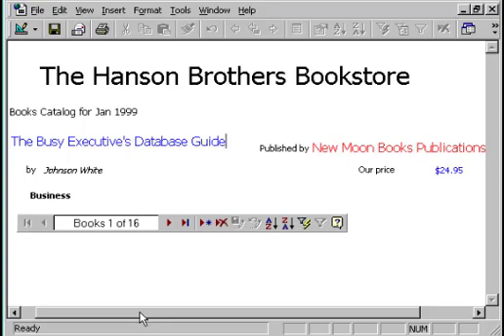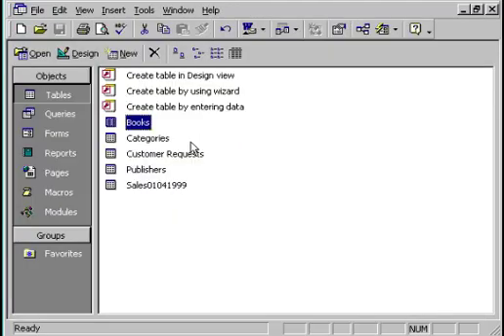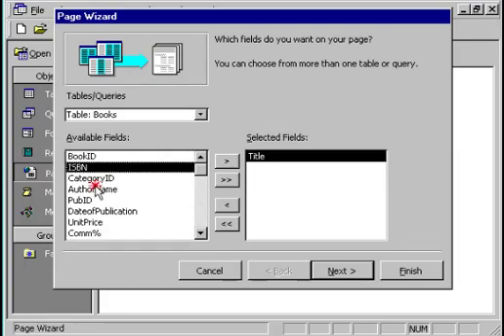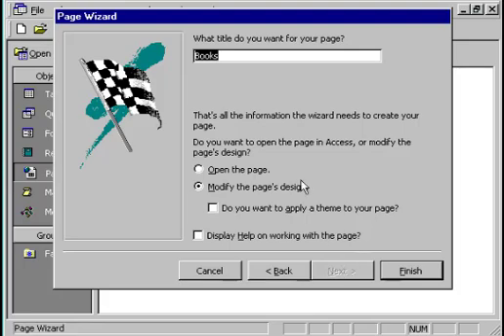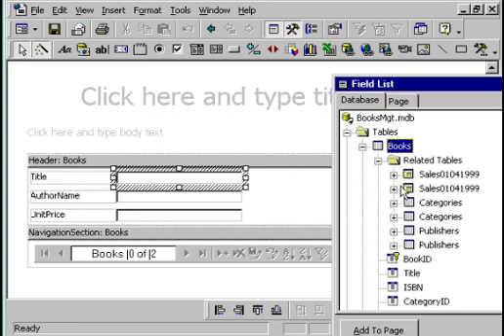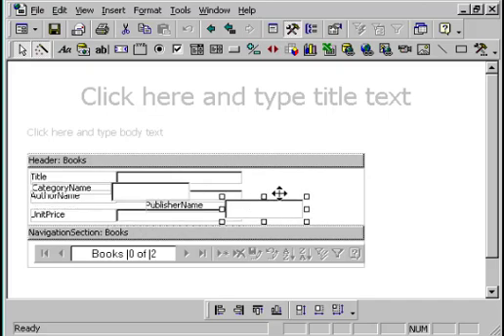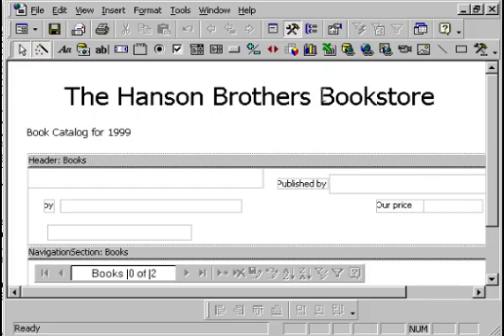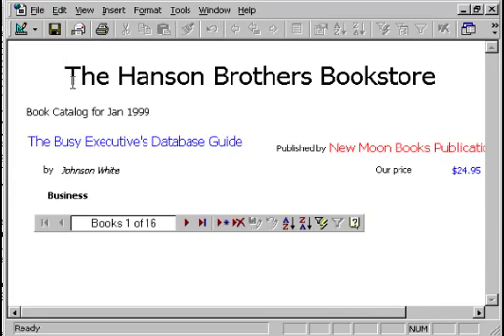Create a data access page in Access